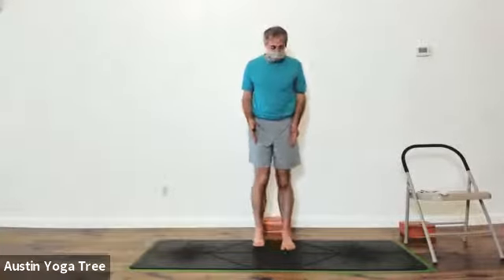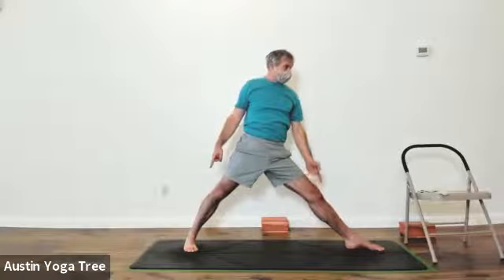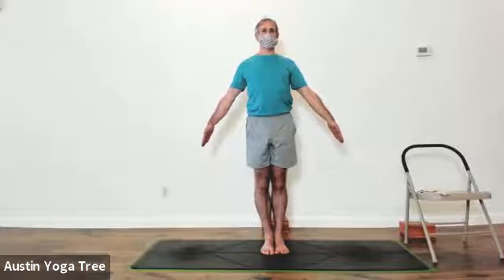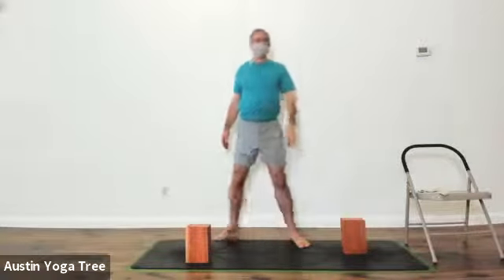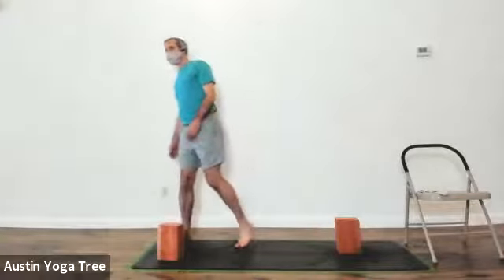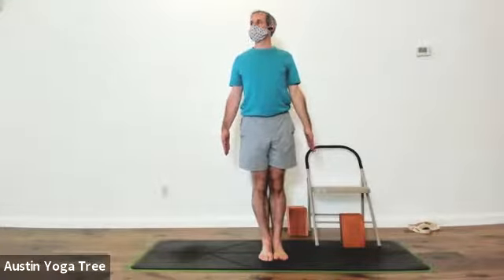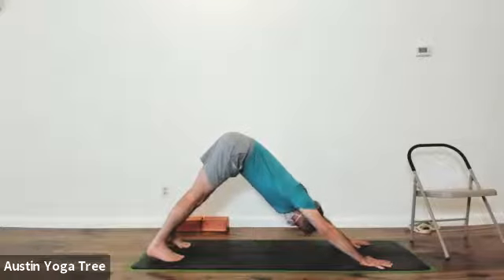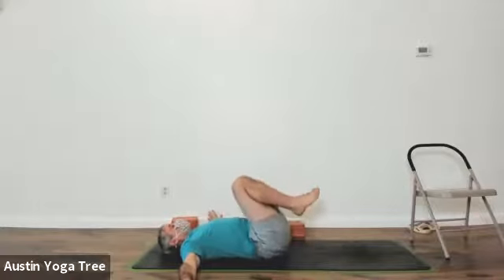Iyengar Yoga with Jonathan Troen Dec. 8, 2020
Namaste.
This Iyengar yoga class is good for beginners, strength, mobility,  stability, flexibility, balance, hips, back, neck and shoulders, pain relief, stress relief and a calm mind.